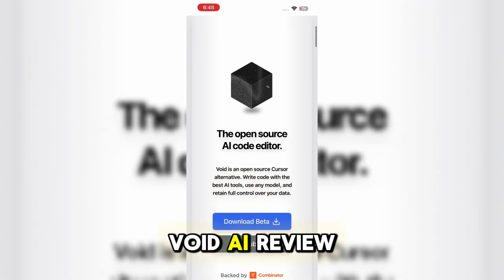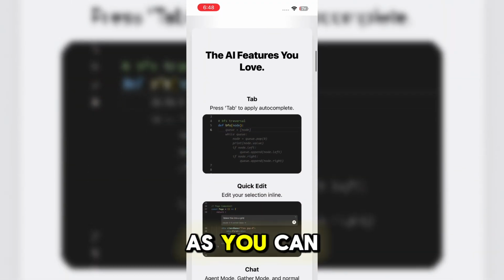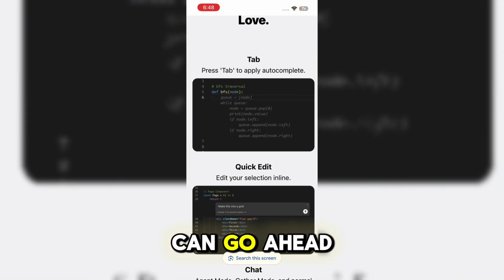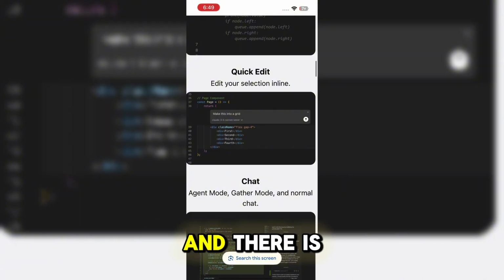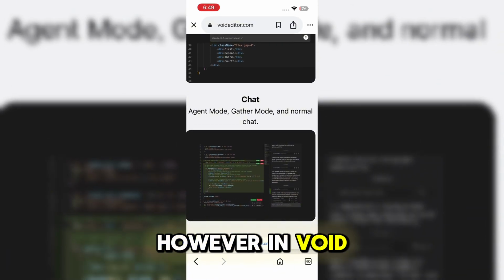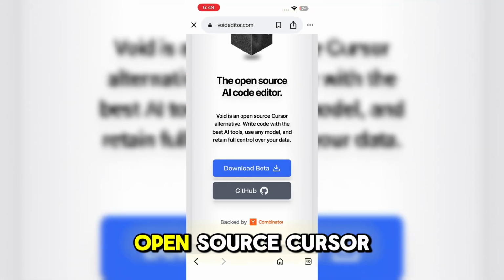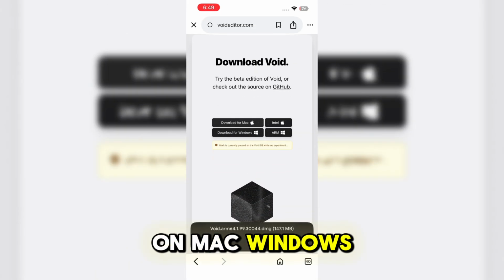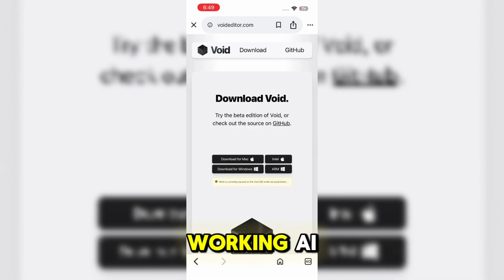VOID AI Review [2025 Edition] — Open-Source Coding Tool or Early Stage?